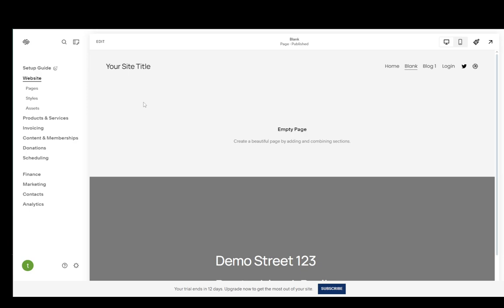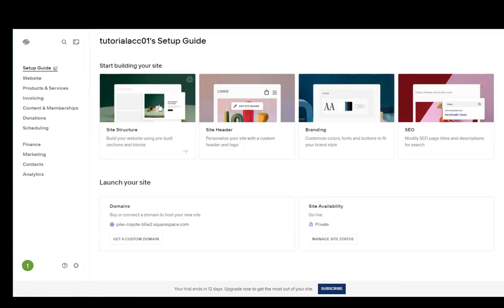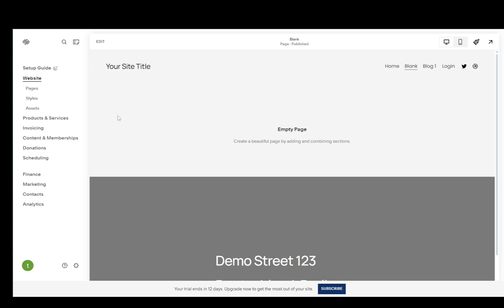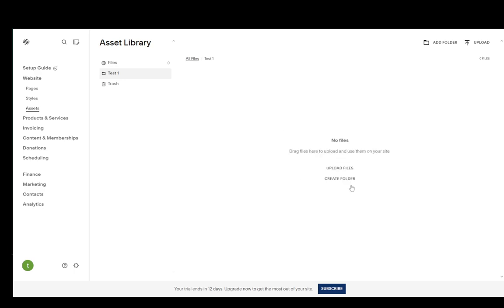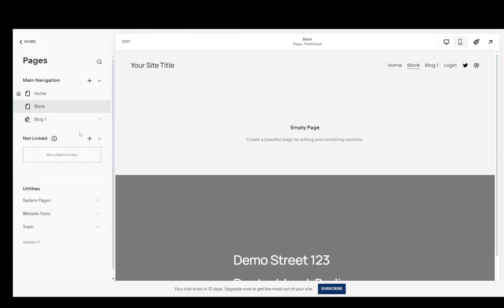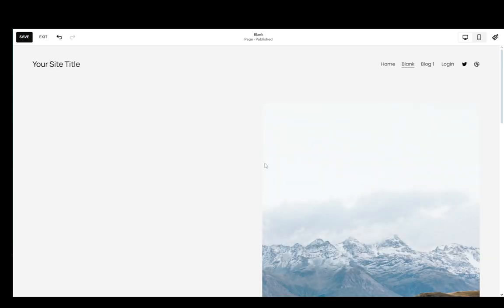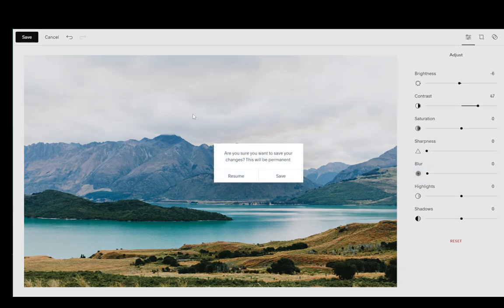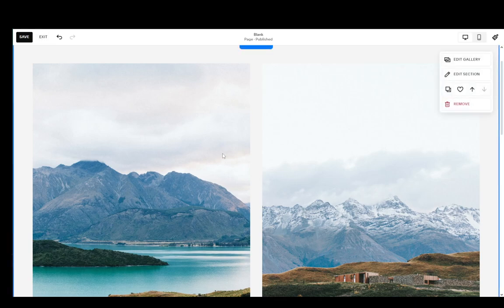How To Make A Photography Website On Squarespace Tutorial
Today we talk about make a photography website on squarespace,squarespace photography website,photography website,squarespace tutorial